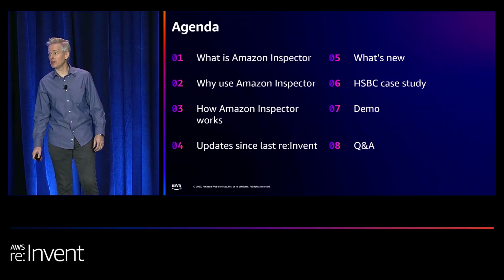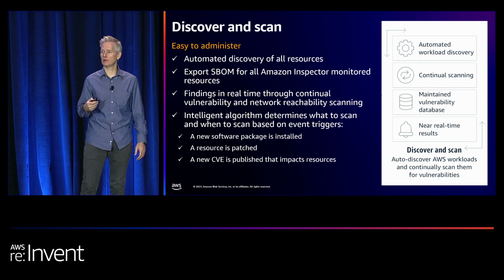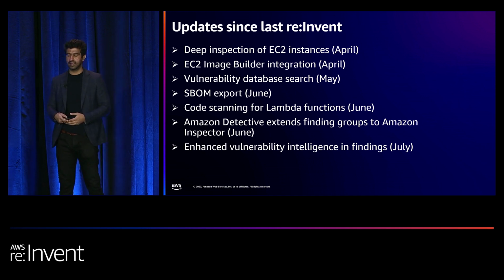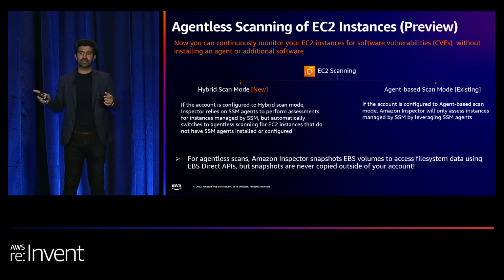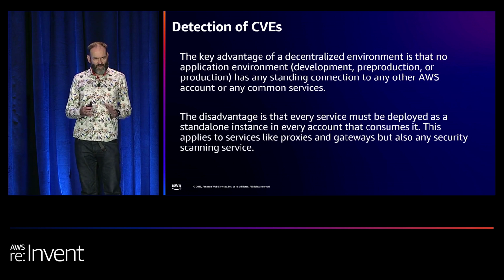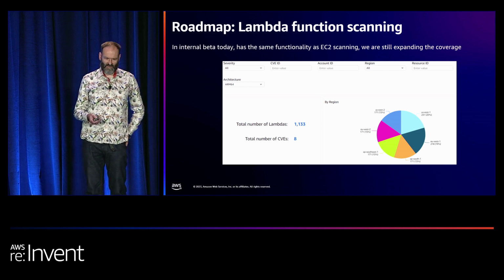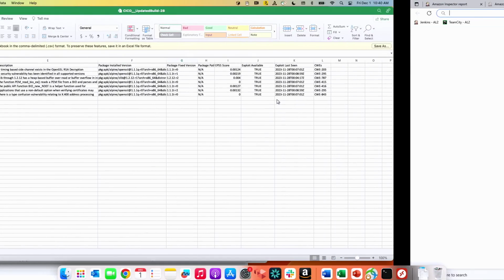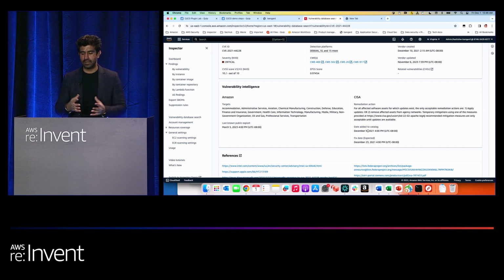AWS re:Invent 2023-Enhance workload security with agentless scanning and CI/CD integration (SEC243)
Join this session to discover how you can now embed Amazon Inspector in your deployment (CI/CD) pipelines to scan your container images. Utilize agentless scanning to monitor your Amazon EC2 instances, and access generative AI-assisted remediation for AWS Lambda code scanning findings. Hear from HSBC about the impact of Amazon Inspector in enabling consistent vulnerability management across AWS workloads and how HSBC uses these new features.